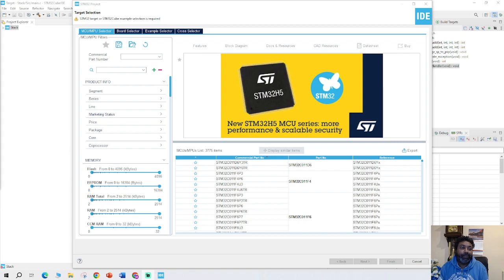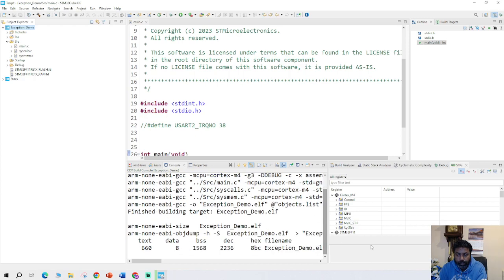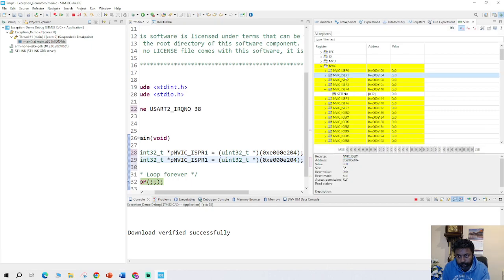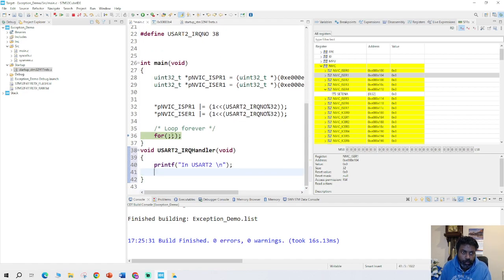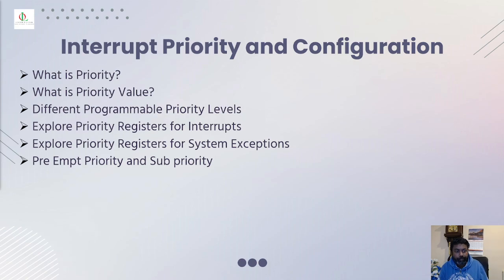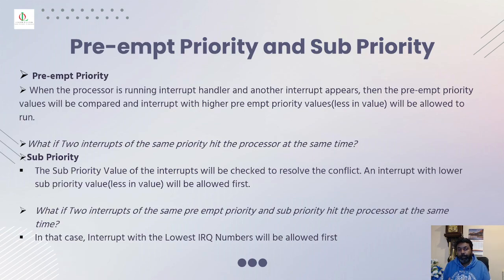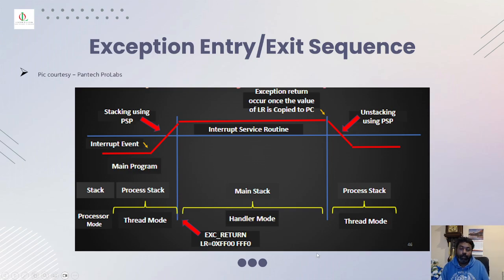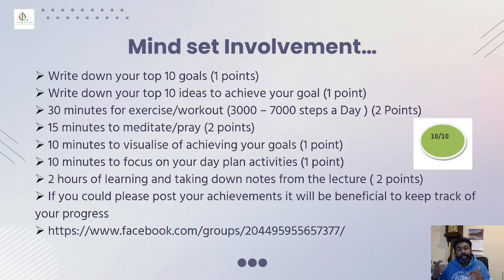Day10 ARM Cortex M4 Beginner Part 2